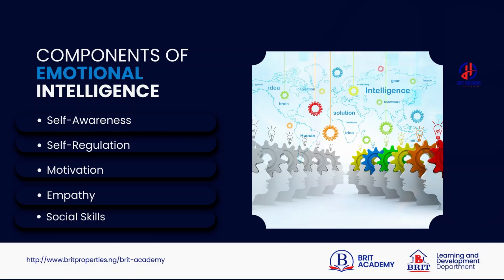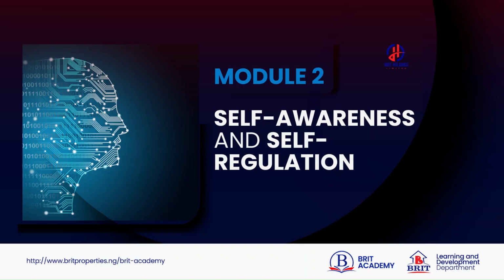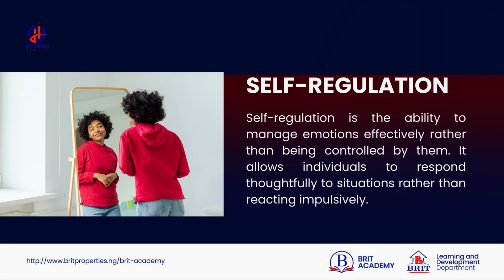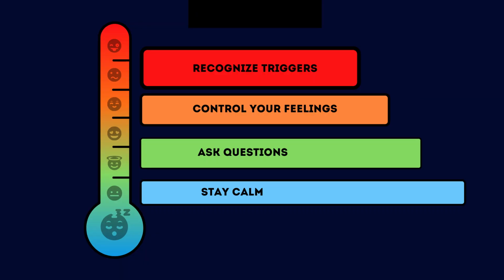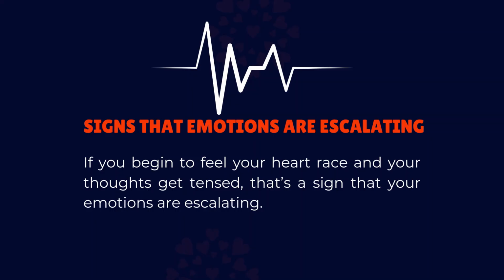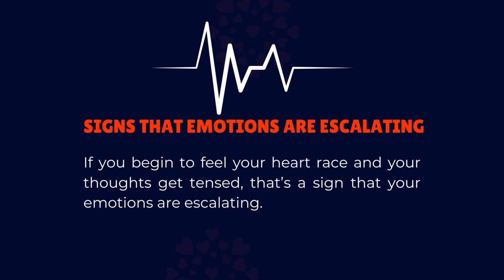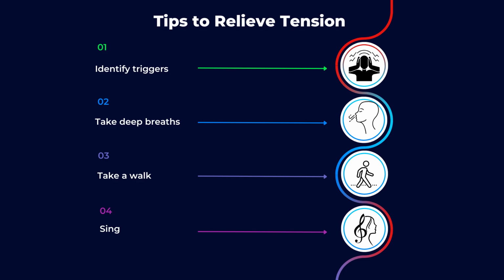Self Awareness & Self Regulation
Unlock the secrets to better relationships, confident communication, and inner peace.

This playlist explores the core elements of emotional intelligence—self-awareness, empathy, emotional regulation, and social skills—through practical tips, and real-life examples.

Whether you're looking to lead better, connect deeper, or grow personally, these videos will help you build the emotional strength that truly transforms lives.